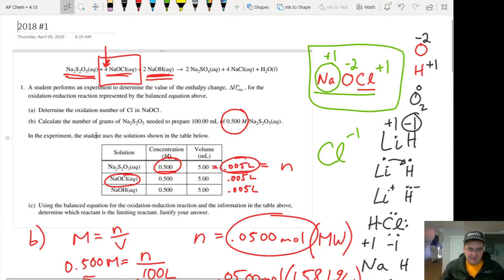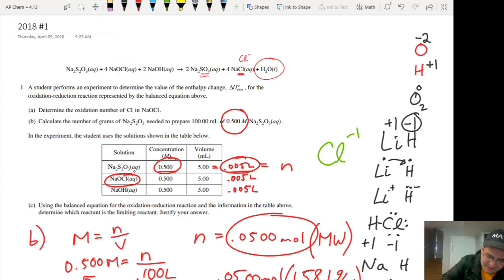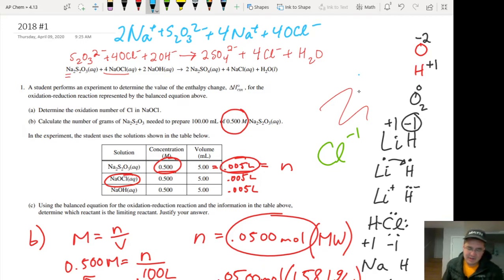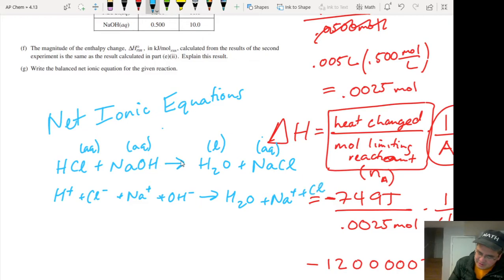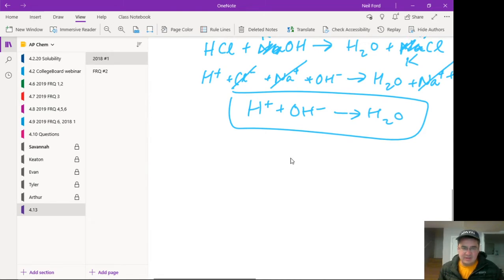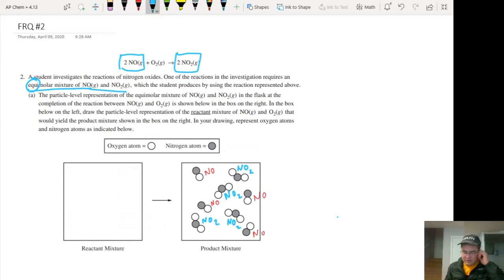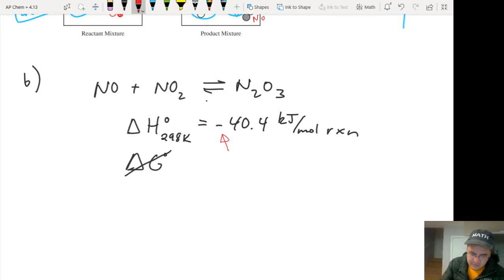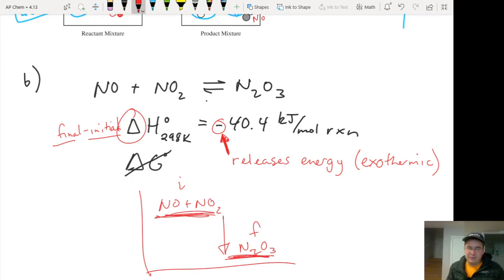4.13 2018 FRQ #1 and 2